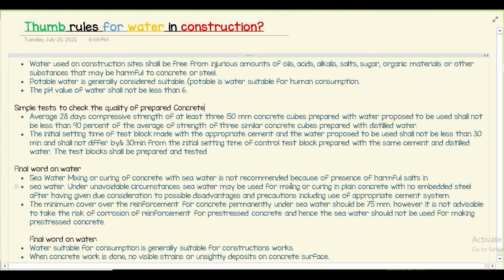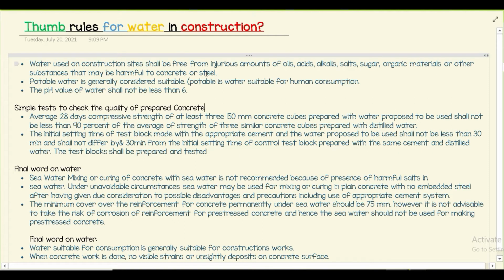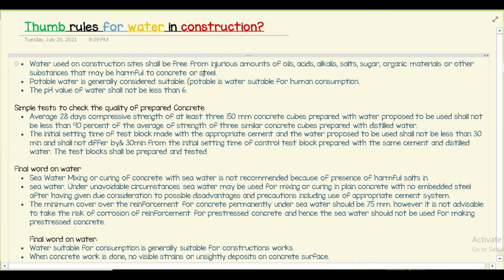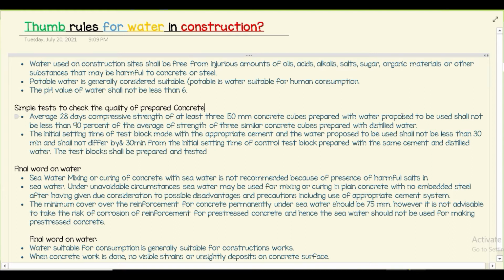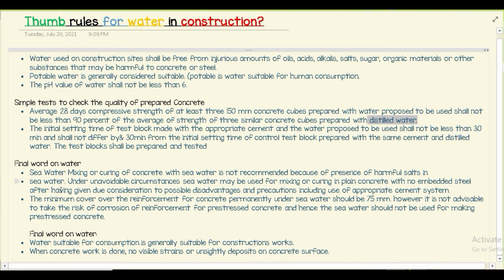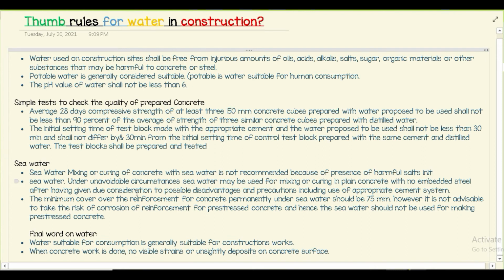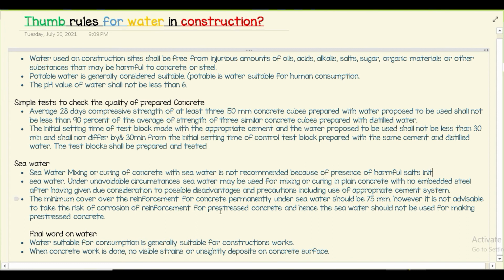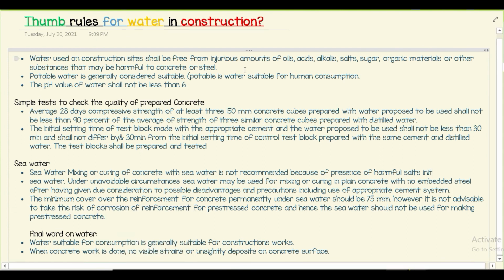How to use Water in Construction | Thumb rules | Important points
How to use Water in Construction | Thumb rules

If you gain a micro bit of knowledge from my videos and you learn something.